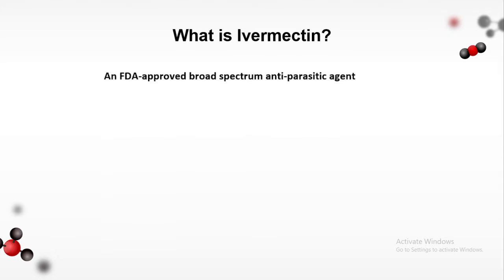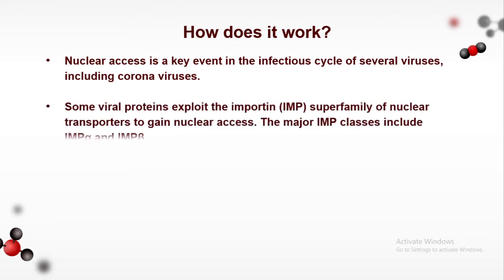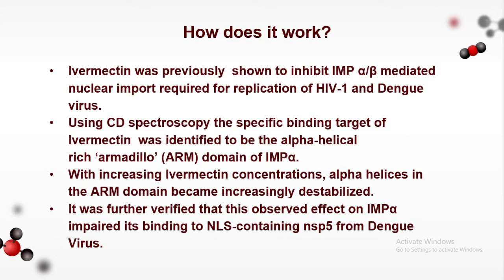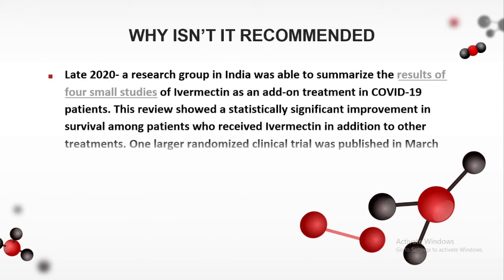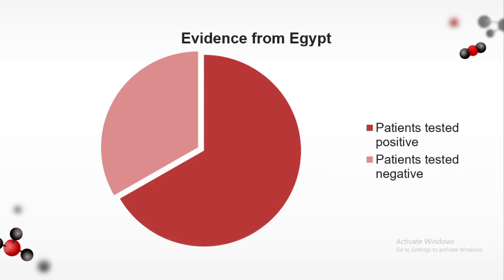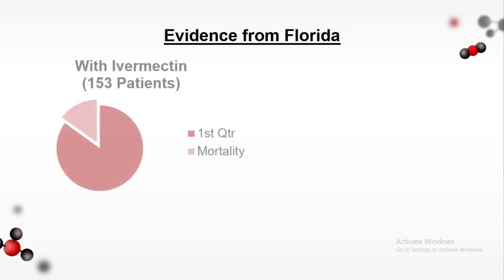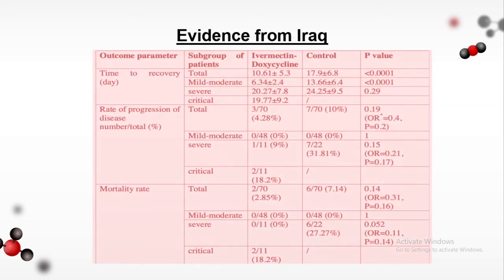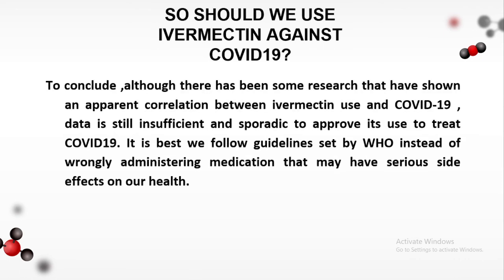Should Ivermectin be used as a COVID-19 drug?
Recently during this long-drawn COVID19 pandemic, the antiparasitic drug Ivermectin suddenly became a subject of controversy as it was being touted as a possible cure for COVID19. However major organizations such as WHO, the National Institutes of Health, and the European Medicines Agency were not quite in favor of approving its use to treat COVID19. What exactly is this Ivermectin and can it really be used as a COVID19 drug? Learn more about Ivermectin in this detailed analysis of its properties and the various experimental studies conducted till now.

Video By: Team Equilibrium
Aporupa Sengupta (Team Leader)
Saptarshi Chowdhury (@sapta_ross)
Rohini Bhattacharya ( @edmond_dantes19)
Kaustav Sen (@kaustavsen)
Avanti Basu (@yellowboxofdreams_2)
Uttirno Nath (@mr.nath_here)
Naved Ansari

Thumbnail: Jayosmita De